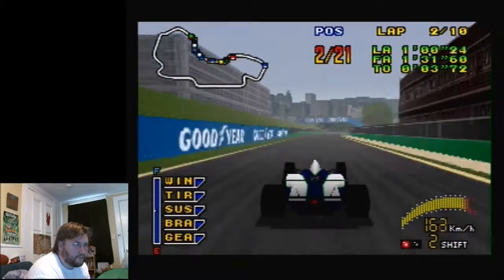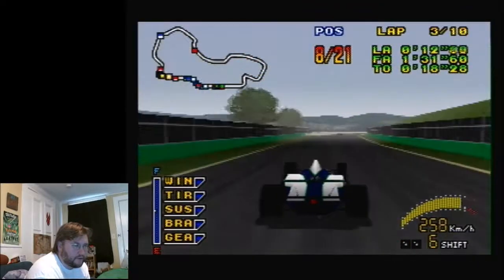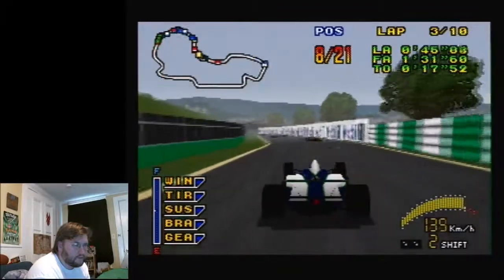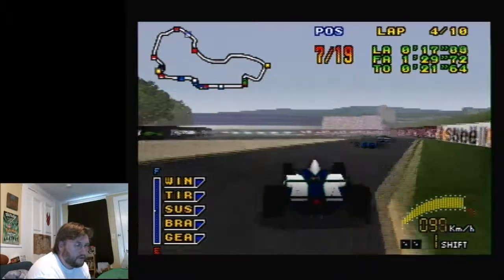Let's Play Nintendo 64 - Episode 23 : F1 Pole Position 64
This episode brings us to a game I'm super excited to play, as I have absolutely LOVED F1 racing since I was a kid. While I'm not a fan of the locked in 10 lap length for everything, the tracks are represented beautifully and the cars handle just as well. Join me for the Australian and Brazil Grand Prix's

Next Game - Clay Fighter 63 1/3